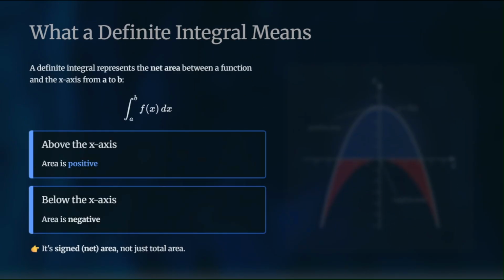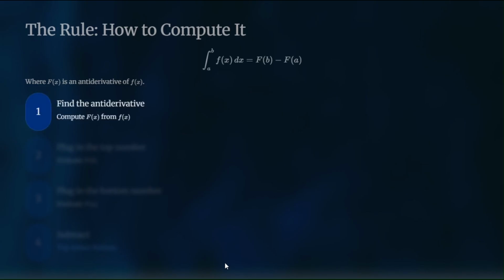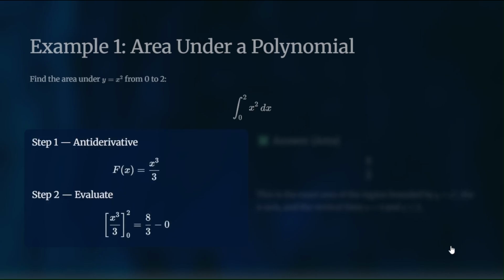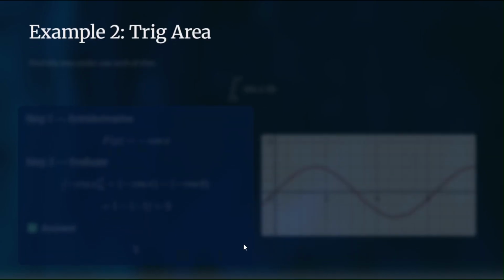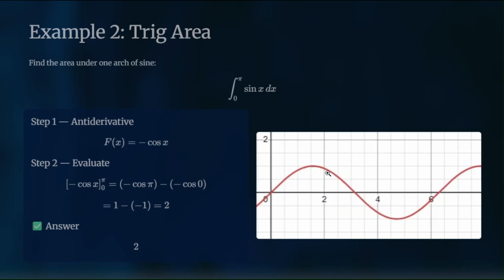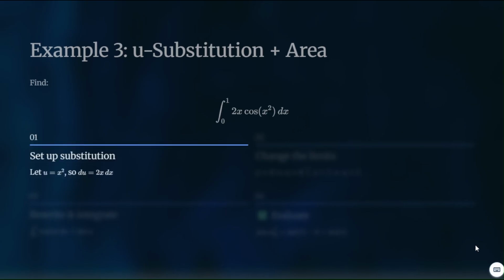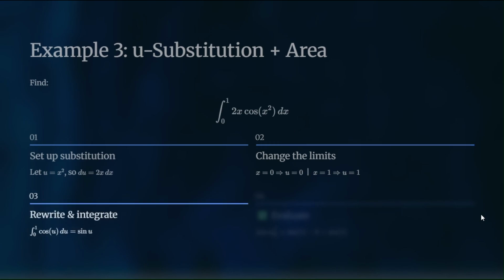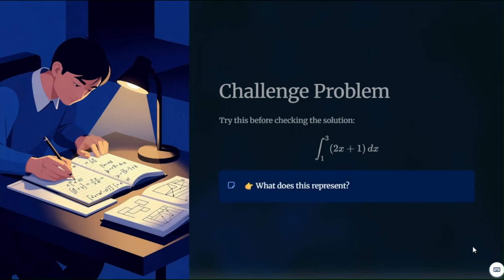Definite Integrals Explained Area Under the Curve + Examples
Definite integrals don’t have to be confusing. In this Fast Track Math lesson, you’ll learn how to find the area under the curve using one simple rule: Top minus Bottom.

We’ll break it down step-by-step and show you how to evaluate definite integrals quickly — including a trig example and a u-substitution problem.

🔥 In this video, you’ll learn:
• What a definite integral really means (area under the curve)
• How to evaluate ∫ₐᵇ f(x) dx using F(b) - F(a)
• Examples
• A challenge problem to test your skills

If you're taking AP Calculus AB/BC or college calculus, this is a must-know concept for exams.

⏱️ Fast Track Tip:
Definite integrals are just area + evaluation. Don’t overthink it — just find the antiderivative and do top minus bottom.

Timestamps:
00:00 Intro
00:23 Definite Integrals Definition
00:52 Formula
01:31 Example 1
02:31 Example 2
03:28 Example 3
04:56 Challenge
05:18 Fast Track Summary